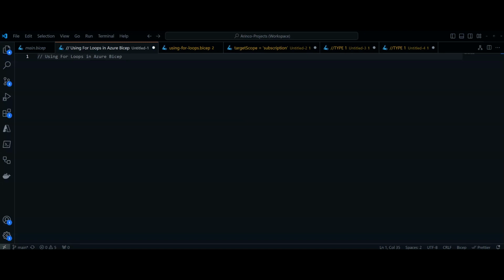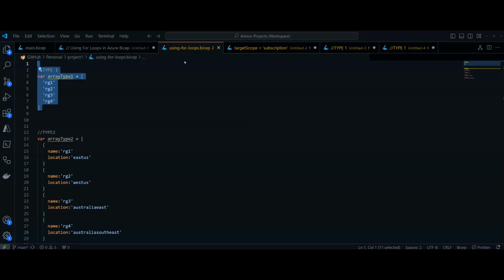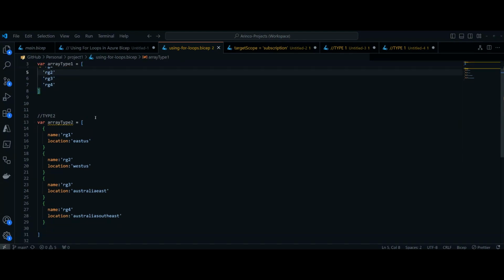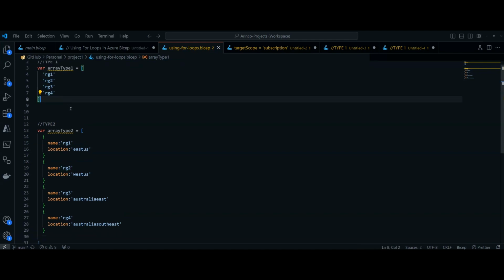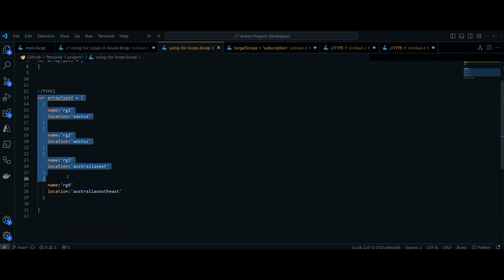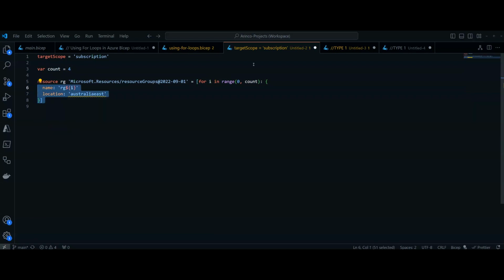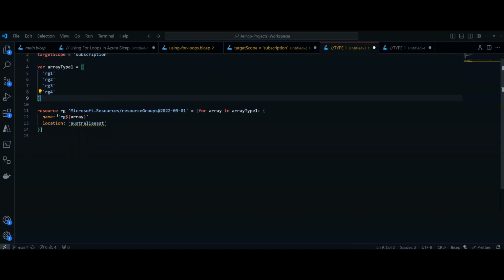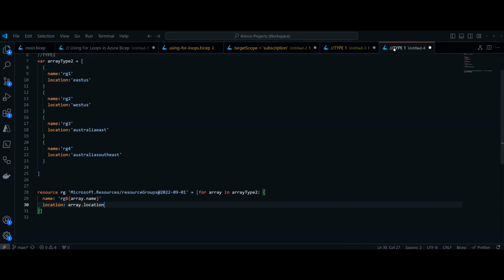Using For Loops in Azure Bicep Language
🚀 Unleash the Power of For Loops in Azure Bicep! 🚀

Join us as we delve into the world of Azure Bicep and discover how to leverage For Loops to simplify and automate your infrastructure deployments.

This video is ideal for DevOps professionals, cloud engineers, and anyone interested in improving their Azure Bicep skills. Whether you're just starting out or already familiar with Azure Bicep, you'll gain valuable insights and practical advice from this tutorial.

💻 Prerequisites:

Basic understanding of Azure and Azure Bicep
Familiarity with programming concepts
Eagerness to learn and expand your horizons!

💡 Key Takeaways:

For Loops in Azure Bicep enable automation and simplification
Proper implementation saves time and resources.
Mastering For Loops enhances your value as a cloud engineer.